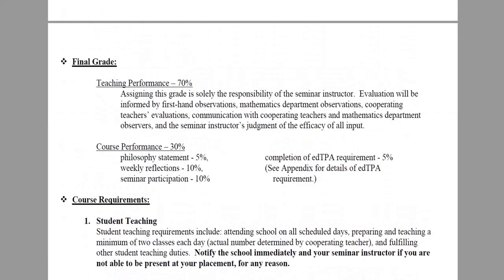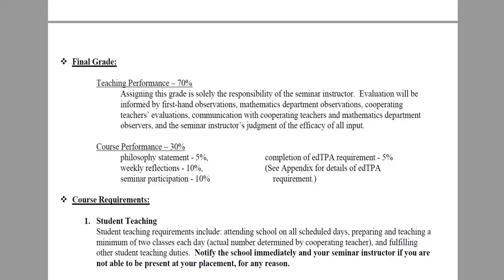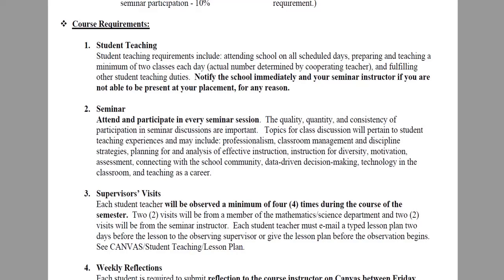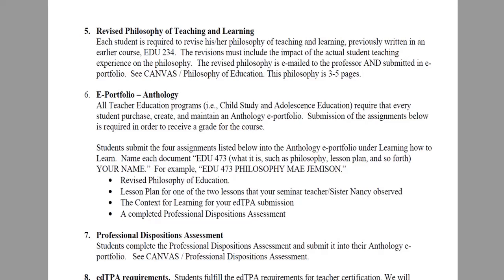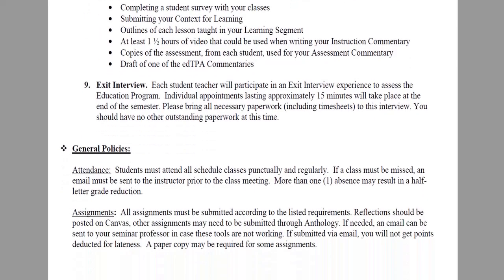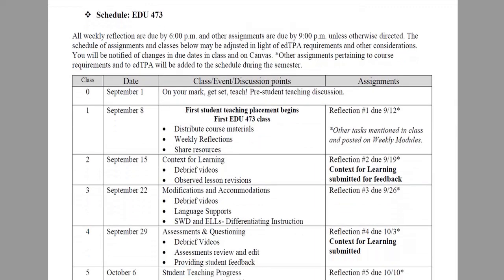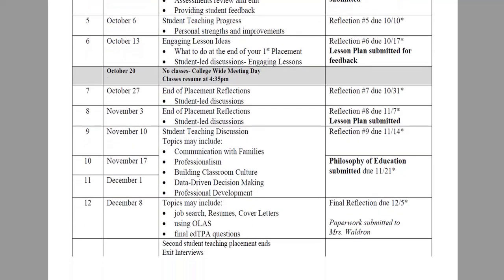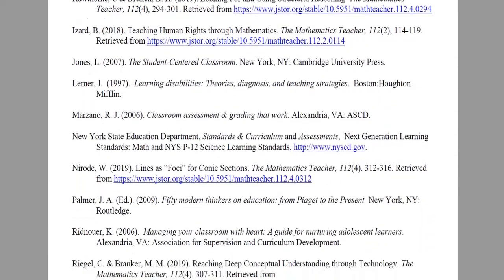Fall 2021 Syllabus Video